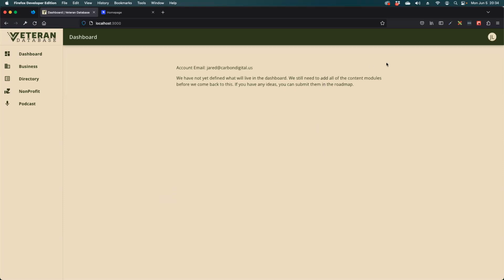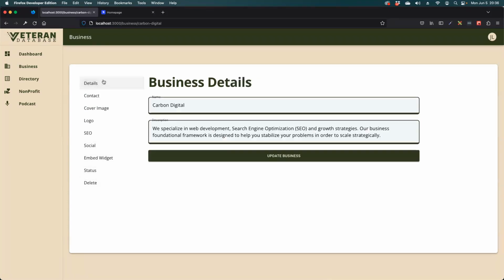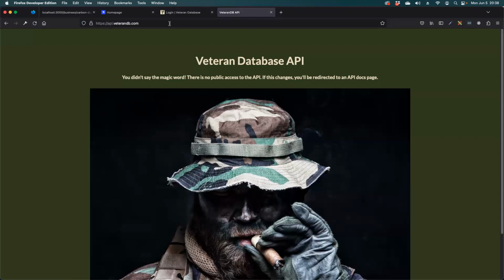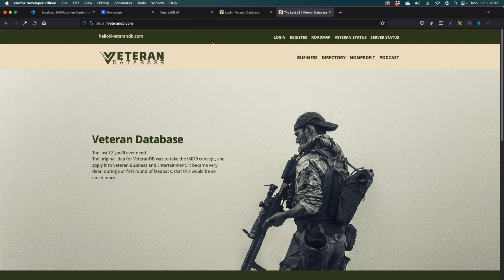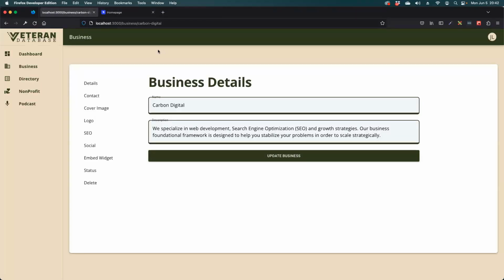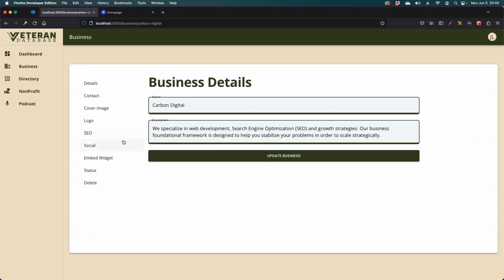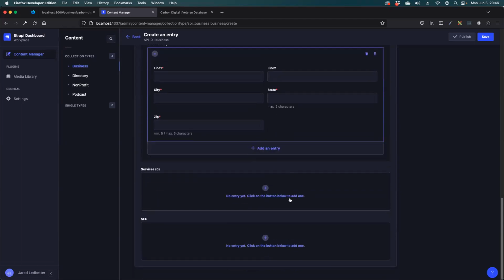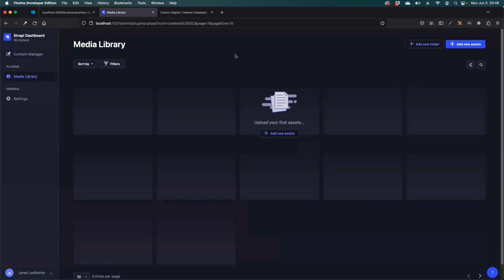VeteranDB Getting Feedback for a Potential Strapi CMS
While we're proud of a fully custom developed CMS and API, but we're considering a CMS to increase efficiency. Doing a quick review so that we can get feedback on which direction to go.